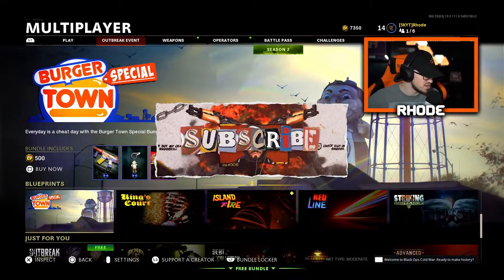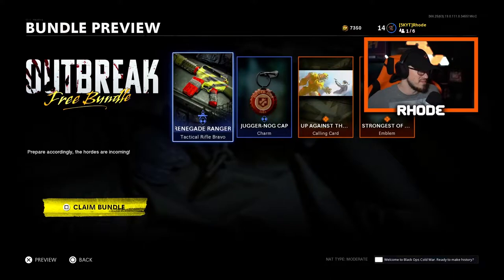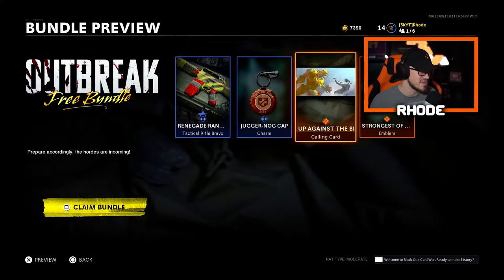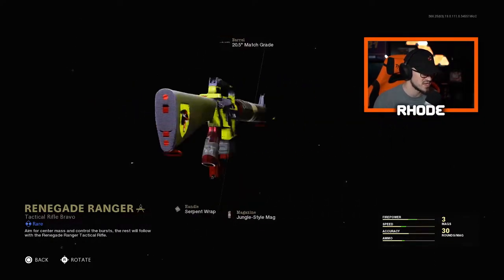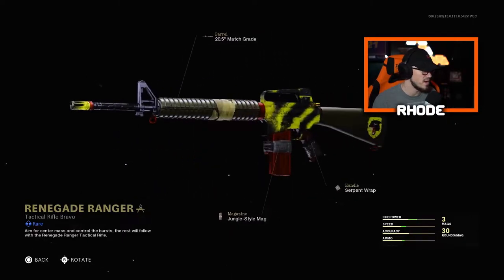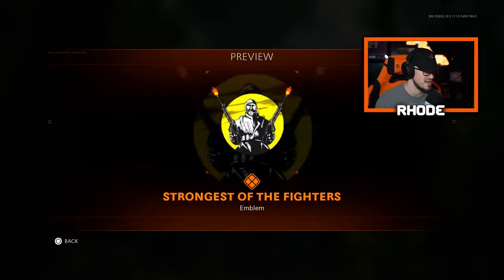NEW *FREE* RENEGADE RANGER M16 in BLACK OPS COLD WAR! (FREE OUTBREAK BUNDLE in COLD WAR) SEASON 2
FREE BUNDLE in BLACK OPS COLD WAR! FREE M16 BLUEPRINT in COLD WAR!

My videos mainly consist of:
~ Warzone
~ New Updates